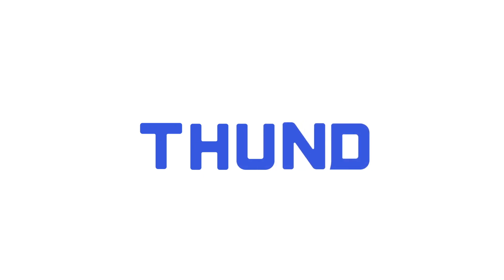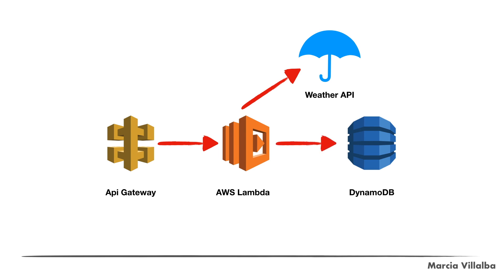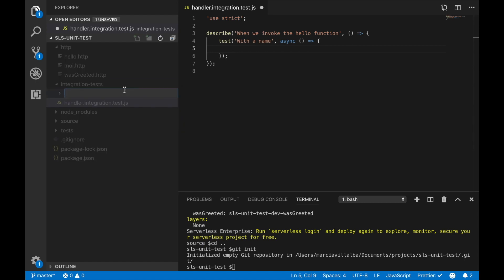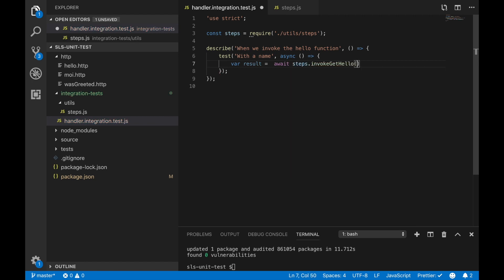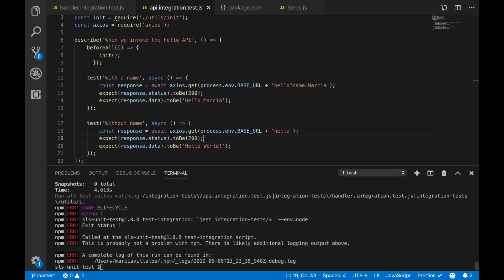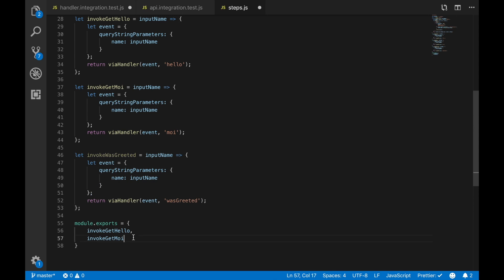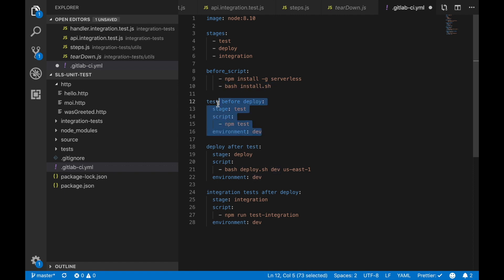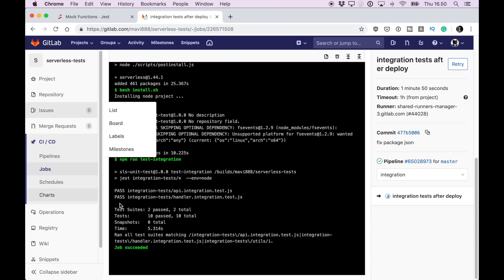Writing integration tests in serverless applications | Hunting for errors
In this video we will learn how to write integration tests in serverless applications and how to add them to your CI/CD pipeline

This is the third video in the series Hunting for Errors. In the first video, we introduced the series and what is testing a serverless application. In the second video, we go into an example of how to write unit tests for serverless applications.

And in this video, we are continuing with the testing topic. We are going to learn how to write integration tests. We are writing integration tests against our AWS Lambda and API Gateway. And then we are adding a step in our CI/CD Gitlab pipeline to run these tests after deployment.